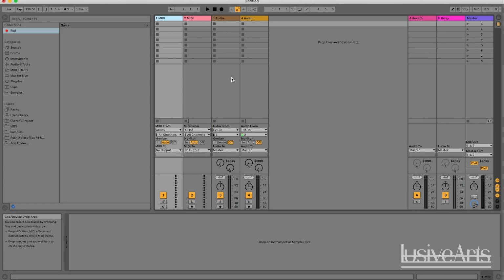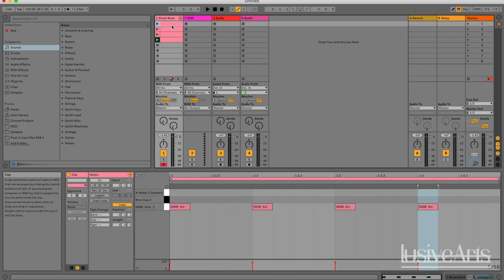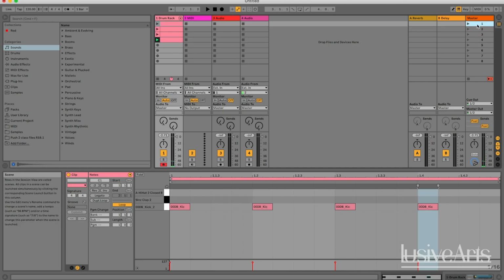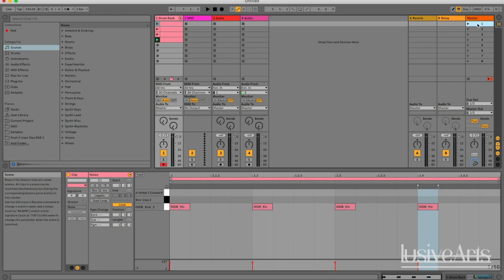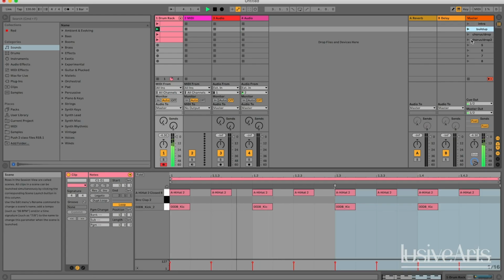Music Production the Easiest Way Tutorial: Week 1 Part 4 - Drums